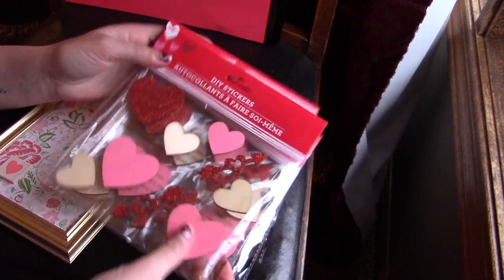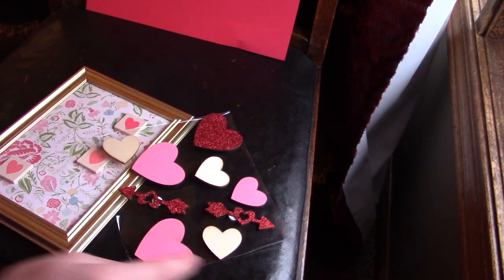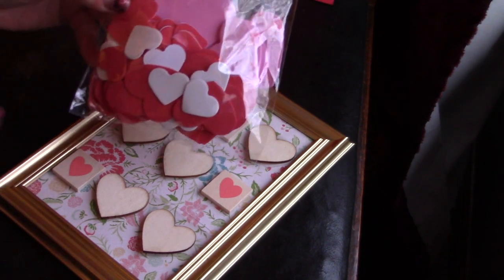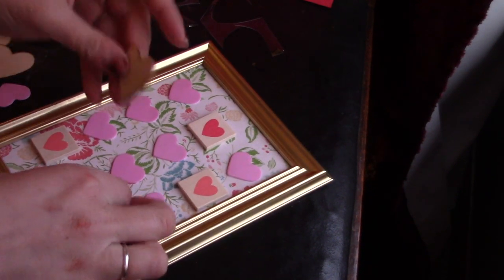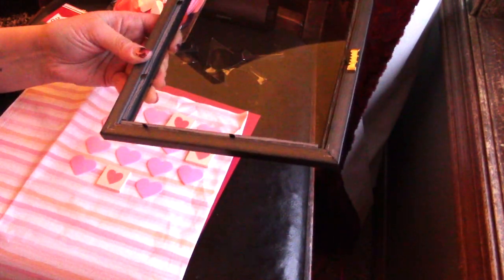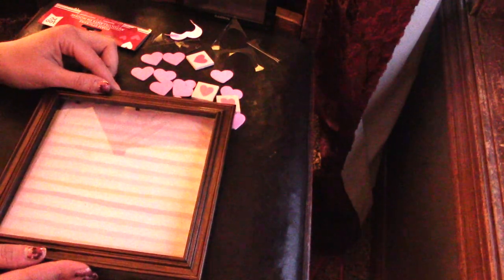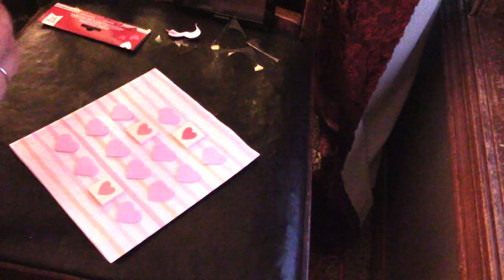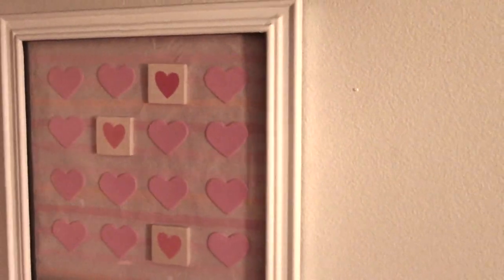Heart Craft Idea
What I Used (Heart Stickers)
scrabble heart pieces were in the Target bullseye section, I wasn't able to find them online :(

I think this heart craft idea turned out super cute and I'm glad it's still a neutral enough piece that it will be able to stay up for spring and probably all year around in my girls' room. This heart craft piece is a piece I have been wanting to make for a while and especially when all the hearts hit DT so I'm excited that it finally all came together and I have a heart craft idea piece to hang on the wall for the season.